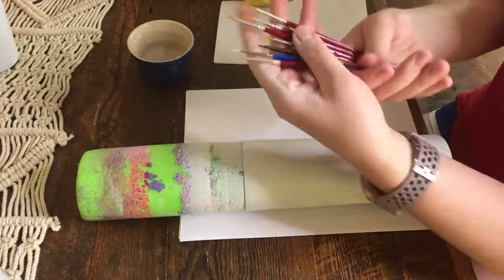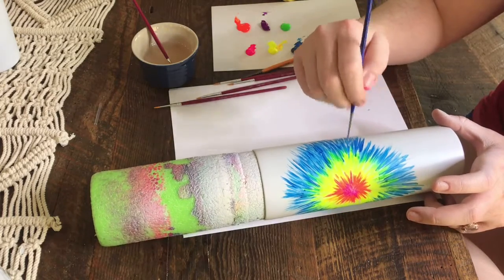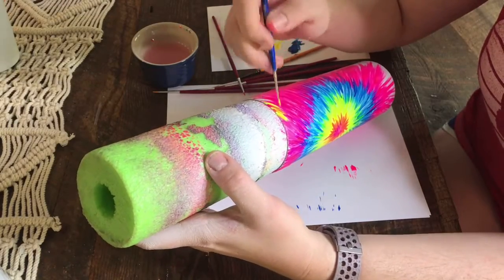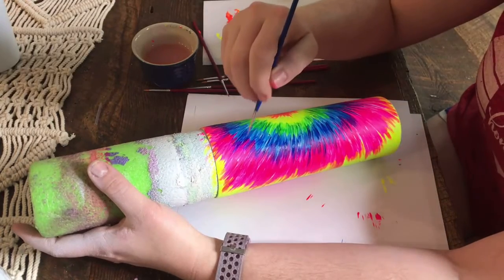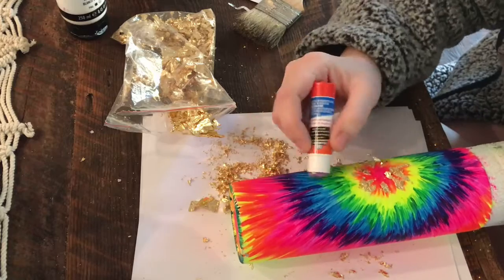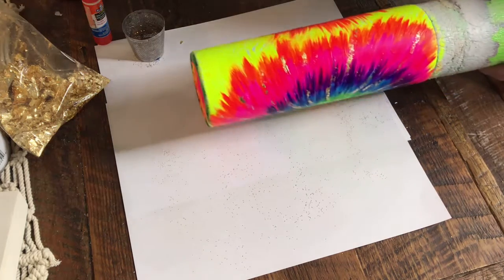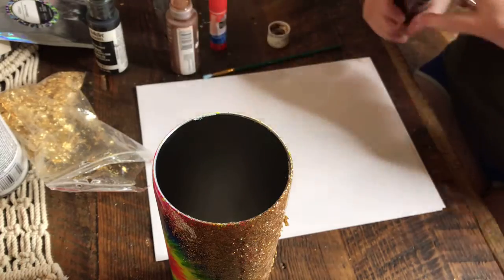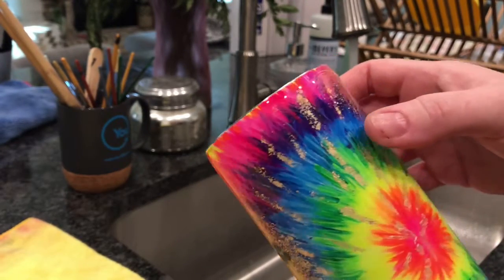Neon Tie dye with acrylic paint and leopard swirl tumbler tutorial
This leopard swirl, neon tie dye tumbler came out better than i expected! I think these bring colors are perfect for a spring or summer tumbler and the gold leaf addition was something i ended up loving! ... Of course i had to add my leopard swirl!

~*~Materials used~*~
Stainless tumbler- this on is a 20oz skinny from The Stainless Depot

~Spray paint~
Rustoleum flat white
Rustoleum clear

~Paint~
*They do offer the larger sizes in some of these colors but i can never find the neon purple in the larger container. You do not HAVE to use this brand- i'm sure any neon will work.

~Gold Leaf~
I try to get the full sheets from my local craft store:

~EPOXY~
-fast set & artist resin
***Don’t Forget to use code DAM for $5 of $40!***

~Glitter~
Mimosa: TheDrunkFlamingo.com
Obsidian: CCDIY

~Tea Strainer~
I got mine from an end cap at WalMart but this one is similar

To purchase one of my creations go to DAMFancyCreations.com

To view MY glitter line go to TheDrunkFlamingo.com